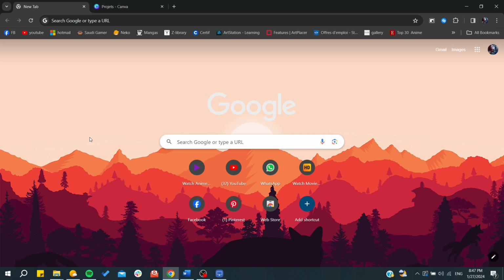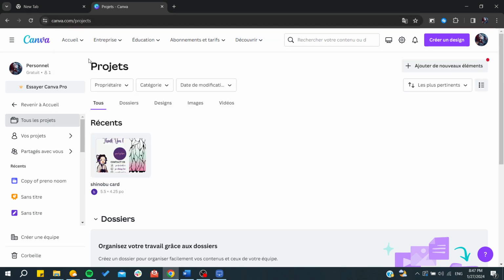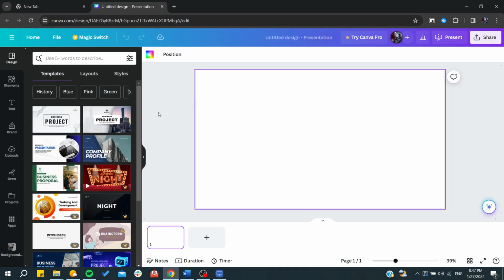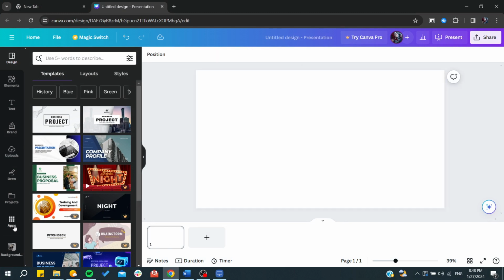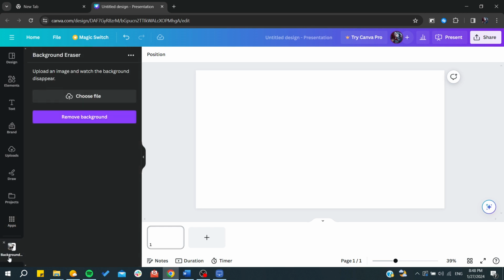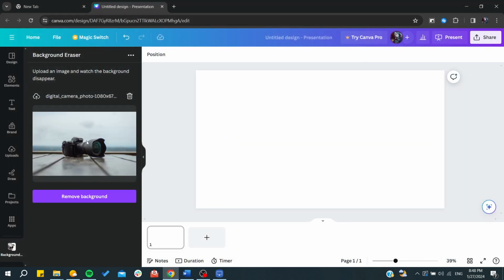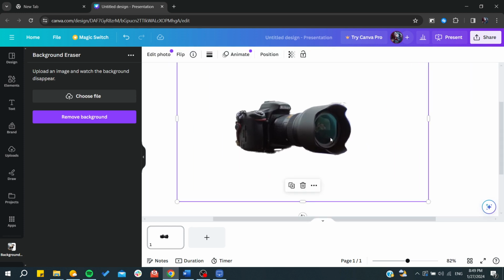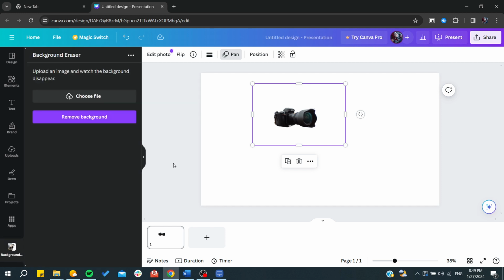How to Remove Background in Canva in 2026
Unleash your creativity by learning how to remove backgrounds in Canva with ease. Our step-by-step guide is perfect for enhancing your designs, whether you're creating social media posts, marketing materials, or personal projects. Discover the power of Canva's background removal tool and transform your images into professional-looking visuals in no time.